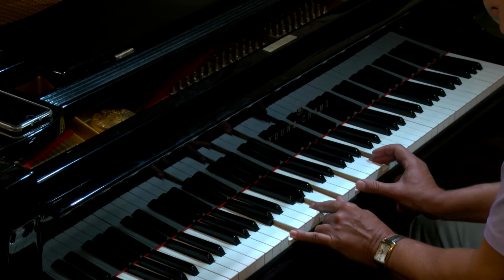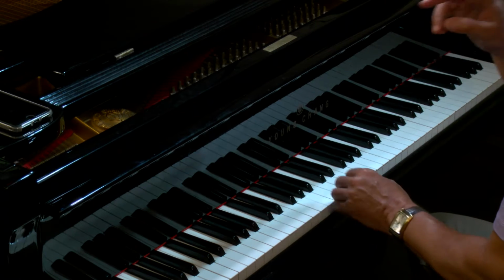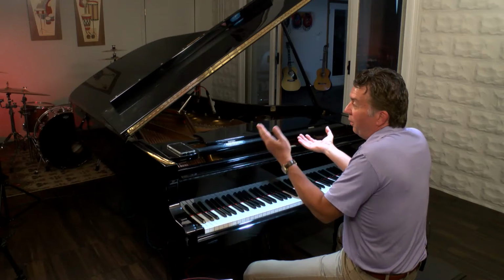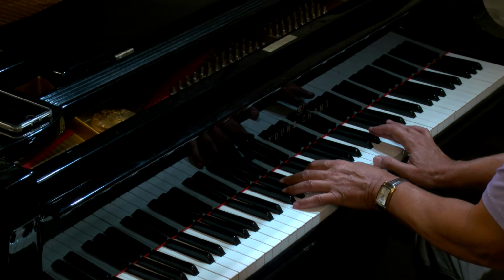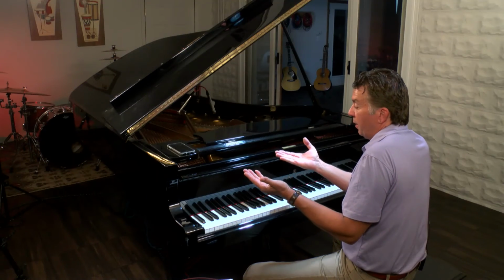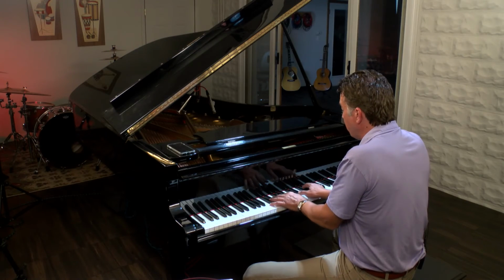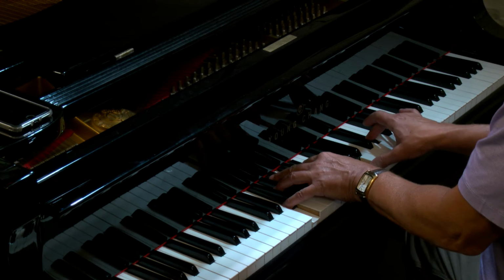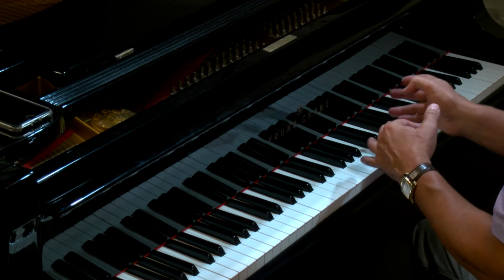Minor & Dominant 7ths in Open Position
Lesson 2 continues with the Open Position Primer from Lesson 1, now completing the forming and playing the 3 basic chords of Jazz Piano and how to practice them.